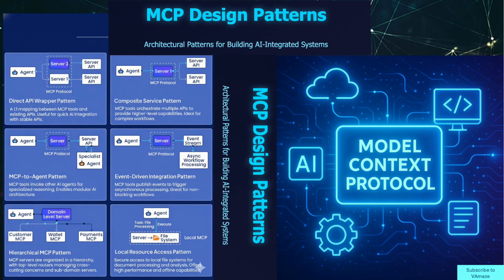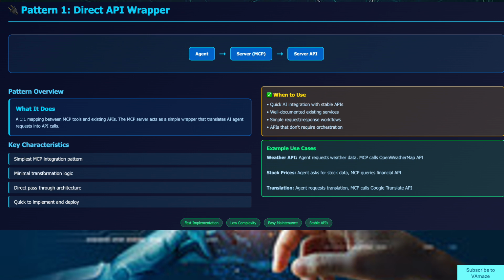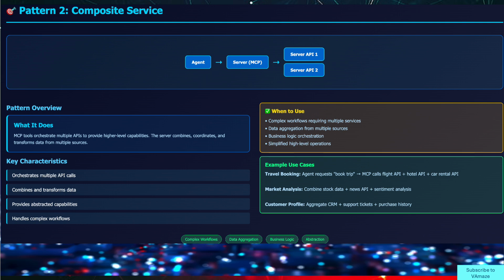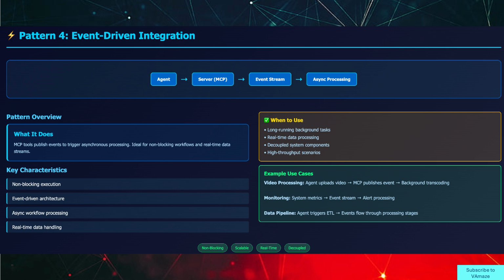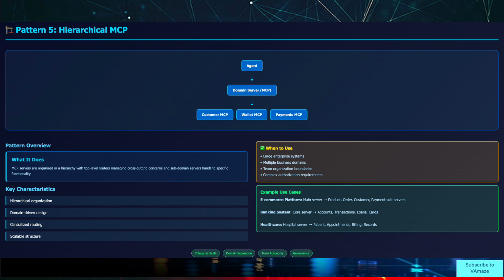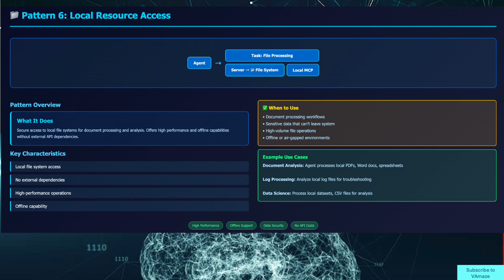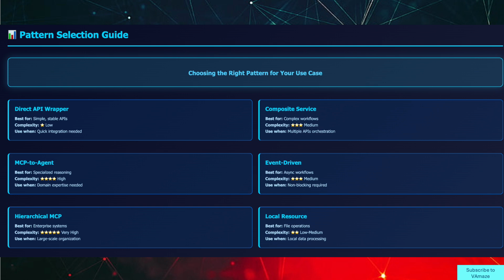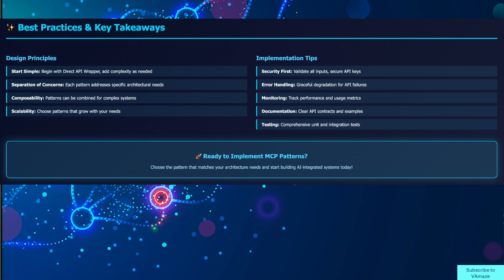MCP Design Patterns: 6 Essential Architectures for AI Integration (Beginner to Enterprise)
Master the 6 essential MCP (Model Context Protocol) design patterns for building AI-integrated systems. Learn when to use each pattern and how to architect scalable AI solutions.

🎯 6 PATTERNS COVERED:
1. Direct API Wrapper - Quick integrations with stable APIs
2. Composite Service - Orchestrating multiple APIs for complex workflows
3. MCP-to-Agent - AI agents invoking specialized AI agents
4. Event-Driven Integration - Async processing for non-blocking workflows
5. Hierarchical MCP - Enterprise-scale domain-driven architecture
6. Local Resource Access - High-performance file system operations

⭐ COMPLEXITY RATINGS:
- Direct API Wrapper: ⭐ (Low)
- Composite Service: ⭐⭐⭐ (Medium)
- MCP-to-Agent: ⭐⭐⭐⭐ (High)
- Event-Driven: ⭐⭐⭐ (Medium)
- Hierarchical: ⭐⭐⭐⭐⭐ (Very High)
- Local Resource: ⭐⭐ (Low-Medium)

⏱️ TIMESTAMPS:
0:00 - Introduction to MCP Design Patterns
0:35 - Pattern 1: Direct API Wrapper
1:25 - Pattern 2: Composite Service
2:15 - Pattern 3: MCP-to-Agent
3:05 - Pattern 4: Event-Driven Integration
3:50 - Pattern 5: Hierarchical MCP
4:40 - Pattern 6: Local Resource Access
5:25 - Pattern Comparison & Selection Guide
6:10 - Best Practices & Implementation Tips

💡 WHEN TO USE EACH PATTERN:
✓ Direct API Wrapper: Stable APIs, quick integrations
✓ Composite Service: Multi-API orchestration, complex workflows
✓ MCP-to-Agent: Specialized domain expertise, modular AI
✓ Event-Driven: Long-running tasks, real-time processing
✓ Hierarchical: Enterprise systems, multiple domains
✓ Local Resource: Document processing, offline capabilities

🏗️ REAL-WORLD EXAMPLES:
- Travel Booking (Composite Service)
- Legal Analysis (MCP-to-Agent)
- Video Processing (Event-Driven)
- E-commerce Platform (Hierarchical)
- Document Analysis (Local Resource)

🔗 RESOURCES:
- MCP Documentation: modelcontextprotocol.io

📚 KEY TAKEAWAYS:
1. Start simple with Direct API Wrapper
2. Add complexity only as needed
3. Patterns are composable
4. Match complexity to your requirements
5. Security, monitoring, and testing are essential

Perfect for developers building AI agents, LLM integrations, and intelligent systems. Whether you're creating simple chatbot integrations or enterprise-scale AI platforms, these patterns provide proven architectural blueprints